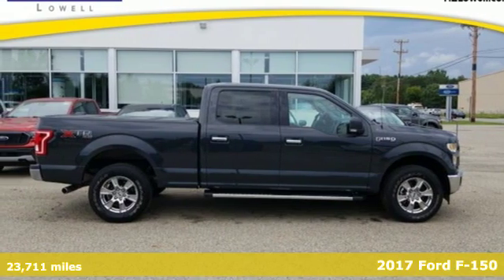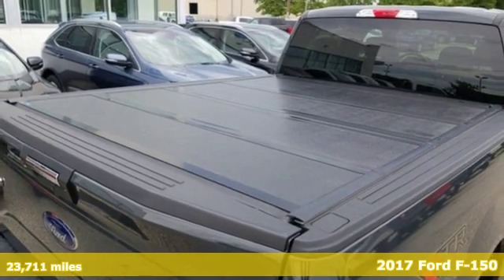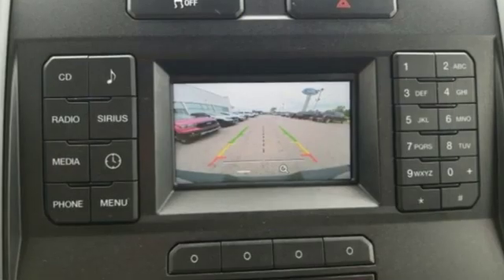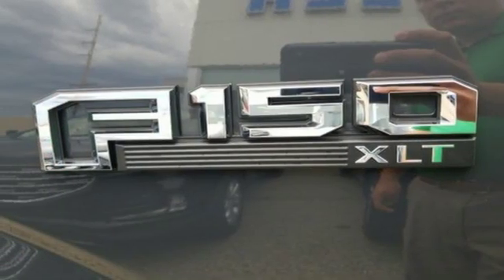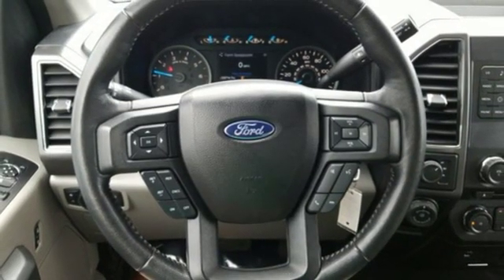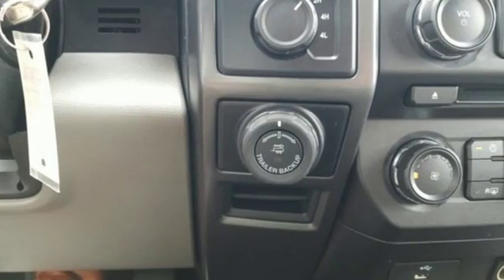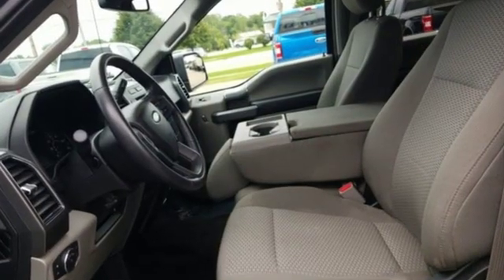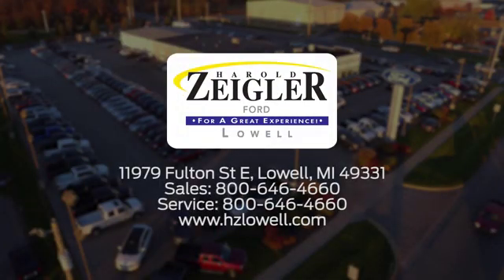2017 Ford F-150 Grand Rapids MI Lansing, MI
Year: 2017
Make: Ford
Model: F-150
Trim: XLT
Engine: 5.0L V8 FFV
Transmission: 6-Speed Automatic Electronic
Color: Gray
Interior: Medium Earth Gray
Mileage: 23711
Stock #: L16057
VIN: 1FTFW1EF8HFB93955
Lithium Gray 2017 Ford F-150 XLT 4WD 4WD 6-Speed Automatic Electronic 5.0L V8 FFV *CLEAN AutoCheck, *ONE OWNER, *FULLY SERVICED, *REARVIEW CAMERA, *TRAILER TOW PACKAGE, 4WD, ABS brakes, Compass, Electronic Stability Control, Illuminated entry, Low tire pressure warning, Remote keyless entry, Traction control.brbrYOUR BEST PRICE on ANY NEW FORD is Always at Zeigler Ford-Lowell. HOME OF THE BEST PRICE GUARANTEE ON ANY NEW FORD & GET THE MOST MONEY FOR YOUR TRADE! Recent Arrival! Odometer is 5158 miles below market average!brbrAwards:br * 2017 KBB.com Brand Image Awards * 2017 KBB.com 10 Most Awarded BrandsbrAt Zeigler Ford, Home of the BEST PRICE GUARANTEE & GUARANTEED FINANCING, we take pride in treating our customers like family, ensuring that your experience is one that you will never forget. Every vehicle has been through a 172 point safety inspection completed by a certified technician and fully detailed. Pre-Owned Ford Vehicles 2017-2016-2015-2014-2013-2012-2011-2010 Ford Escapes, Fusions, Focus, Edges, Flex, F- Series, Heavy Duty Diesel Trucks and more For sale. We are proud to service customer's saving you time & money on any New or Pre-owned vehicle! See dealer for complete details, dealer is not responsible for pricing errors, all prices, plus tax, title, plate, and doc fees. Serving Michigan and all of our surrounding cities like Grand Rapids, Lansing, Kalamazoo, Muskegon, Grand Haven, Holland, Wyoming, & including West Michigan, and anywhere in the great state of Michigan. Some of our used vehicles may be subject to unrepaired safety recalls. Check for a vehicle's unrepaired recalls by VIN Zeigler Ford-a€œFOR A GREAT EXPERIENCEa€.

Address:
11979 East Fulton St